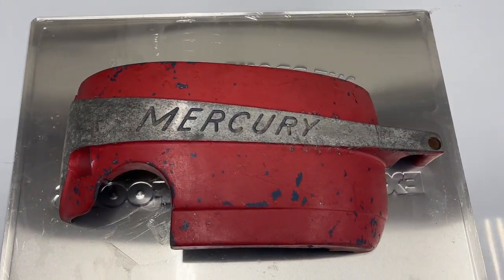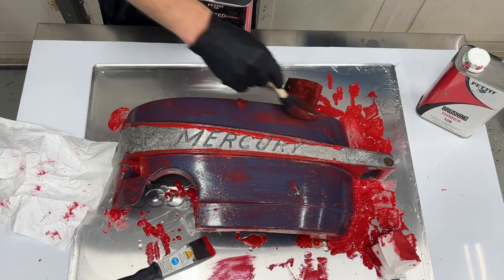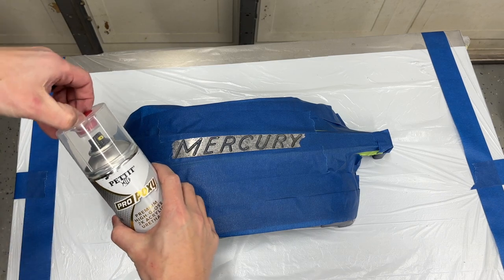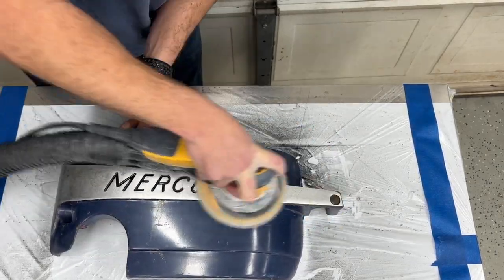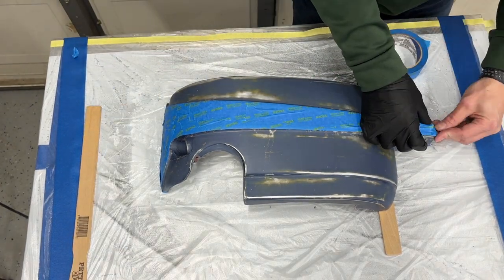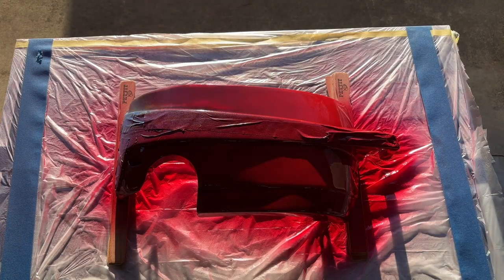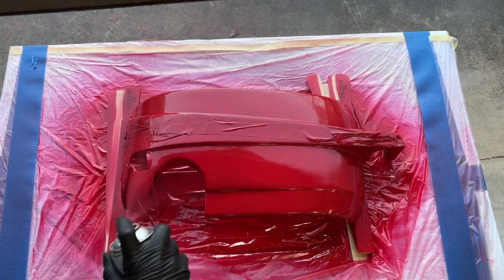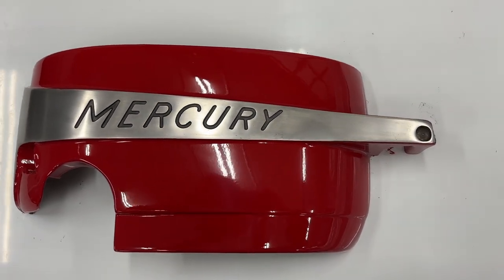Mercury Outboard Cowl Wall Art Project with Pettit ProPoxy 2k Aerosol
This video goes over the How-To process in making some wall art using a 50's Mercury Outboard Cowl and finishing it with Pettit ProPoxy 2k aerosols.

0:01 - Overview of the project
0:22 - Stripping old paint with Pettit EZ Speed Strip
1:05 - Abrading the paint with a brass drill brush
1:11 - Taping off the cowl for first round of Pettit ProPoxy aerosol
1:18 - Applying Pettit Black Ice ProPoxy aerosol
1:48 - Sanding the cowl
2:19 - Wiping down with Pettit 120 Brushing Thinner
2:25 - Taping prior to Pettit Vivid Red ProPoxy aerosol
3:02 - Applying Pettit Vivid Red ProPoxy Aerosol
4:30 - The big reveal!